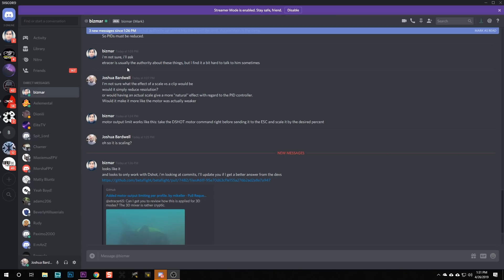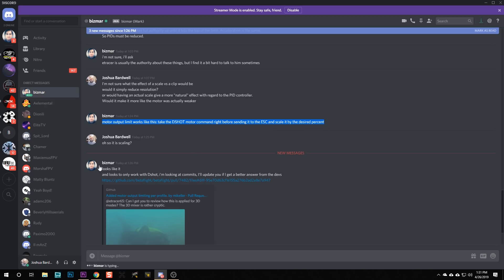Betaflight 4.0 6S High Kv Followup | BETAFLIGHT BUG AFFECTED RESULTS?